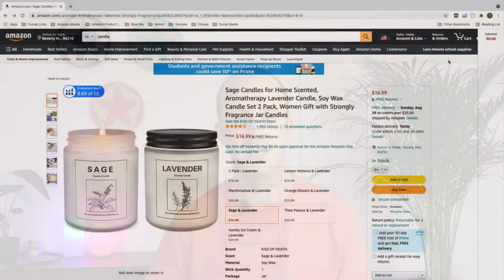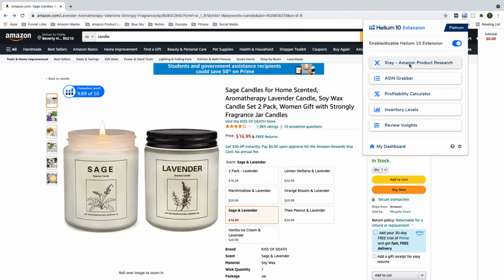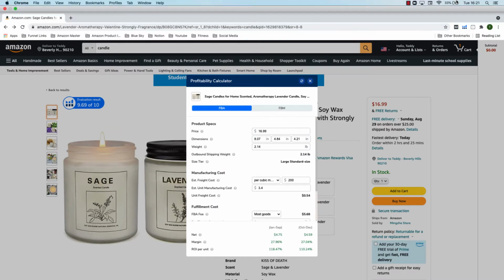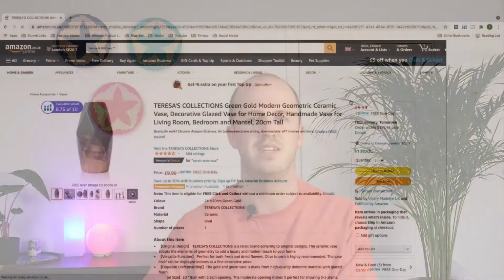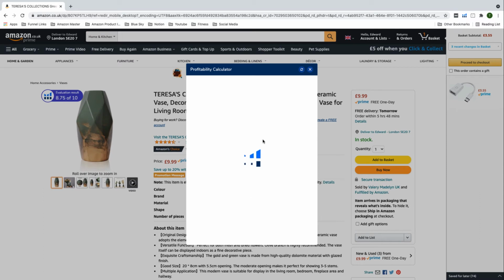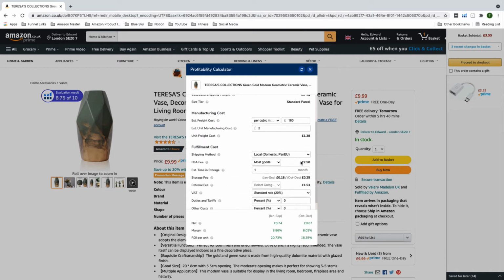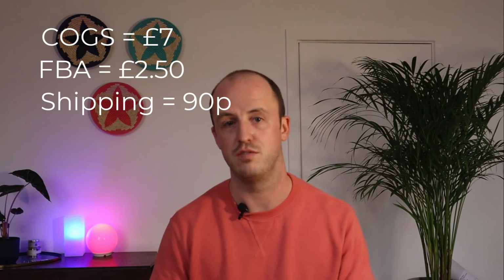How to Set Your Pricing for Amazon Handmade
How to set your pricing for Amazon Handmade. This is one of the questions I get asked the most about Amazon.

With Amazon Handmade, the fee structure is slightly different to Amazon, as the referral fee is lower. This is great news for handmade sellers, or Etsy sellers who are looking to make the move over to Amazon.

When you are working out your pricing, the main thing you need to consider is how much profit do you need to make to support your business goals. In this video I break down everything you need to know about Amazon handmade pricing so you can price your products super easily.

My YouTube Kitlist

📸 Canon M50 - This is an amazing camera for filming:

Deity Lav Mic

🎈Helium 10 - Amazon Analysis Tool (I use the EVERY day in my business, it's excellent)

==Resources==